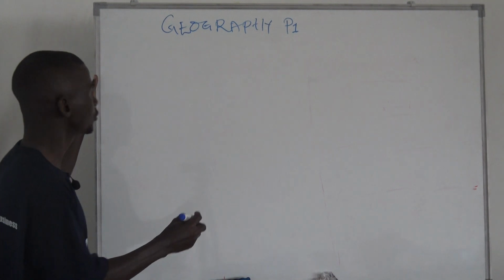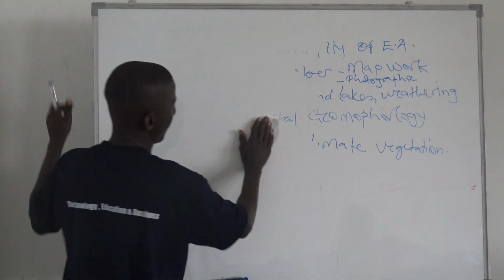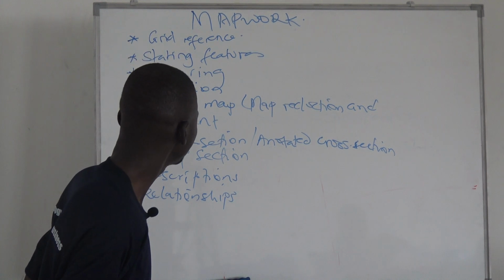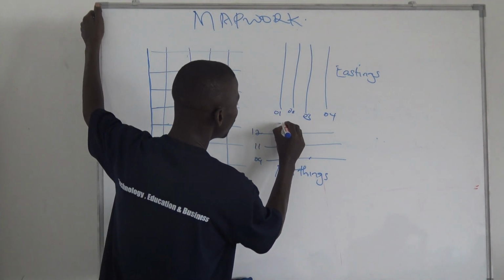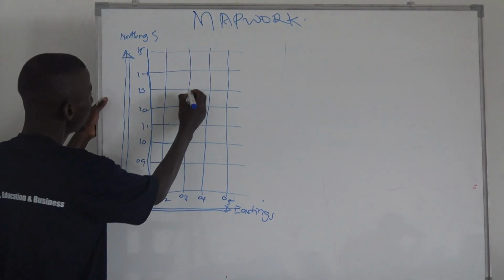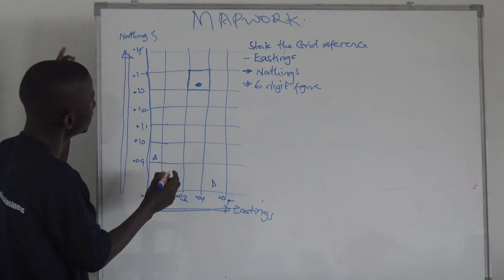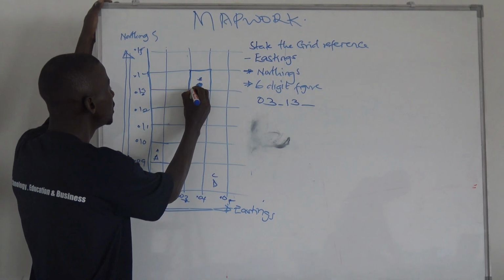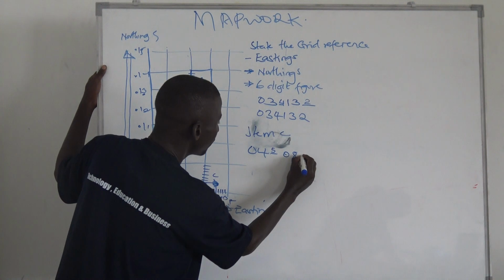GEOGRAPHY MAP WORK 1